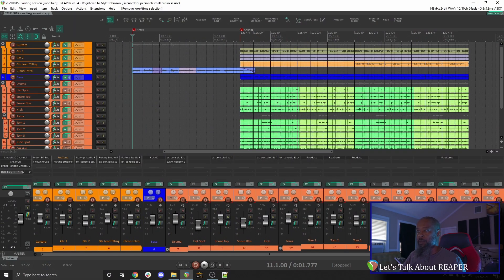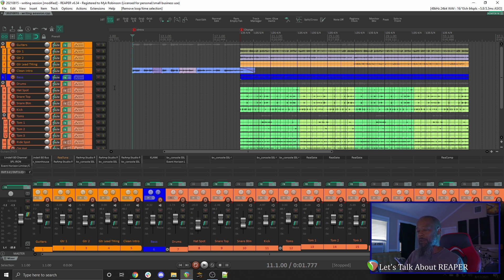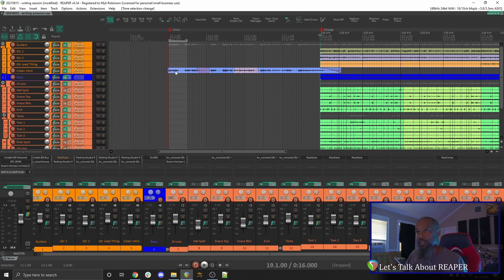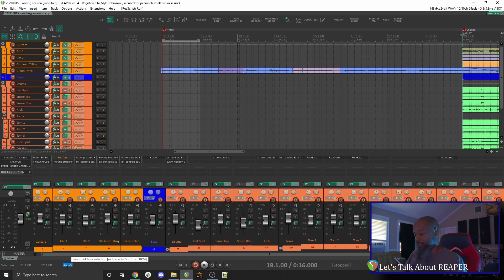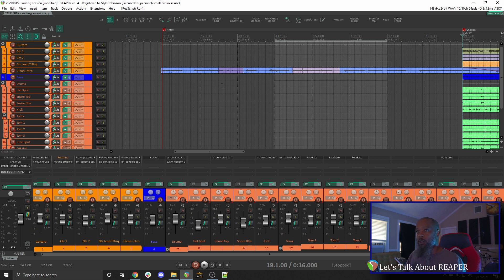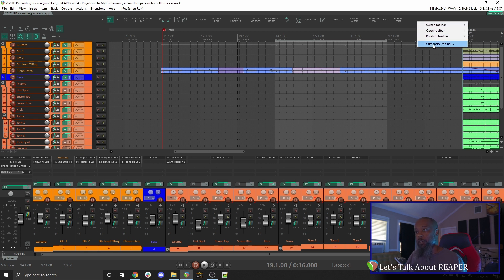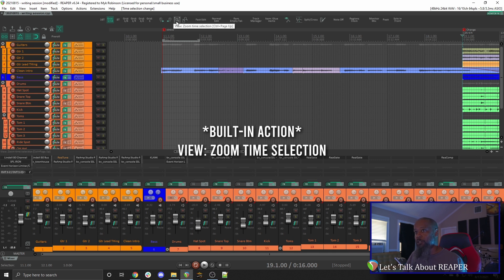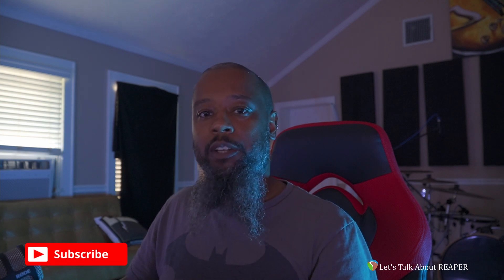Toolbar Toosday - Time Selection Utilities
In this first episode of Toolbar Toosday, we'll take a look at some time selection utilities i like to have in my toolbar to help with navigation and focus while editing.